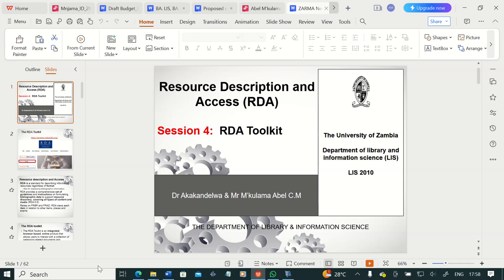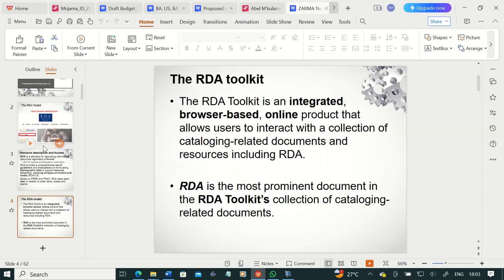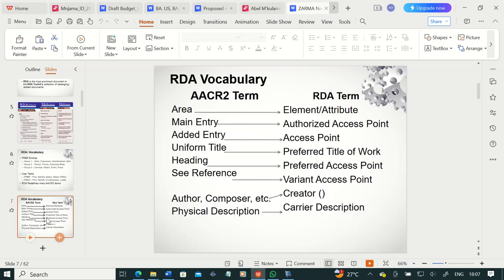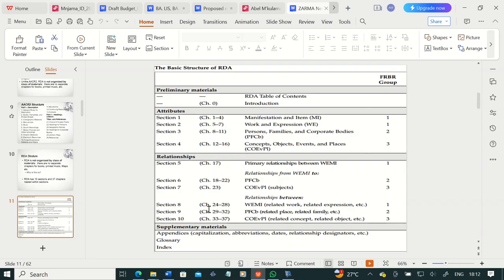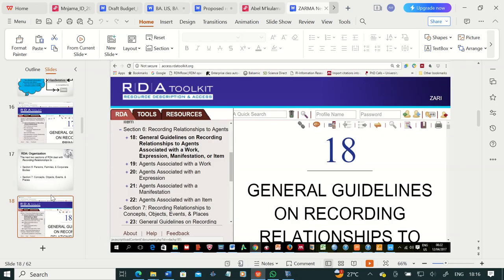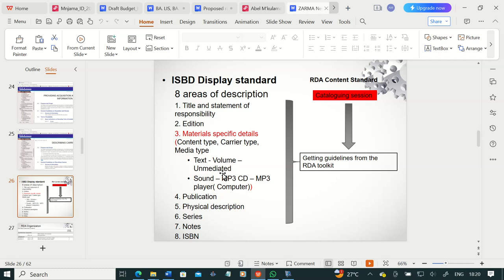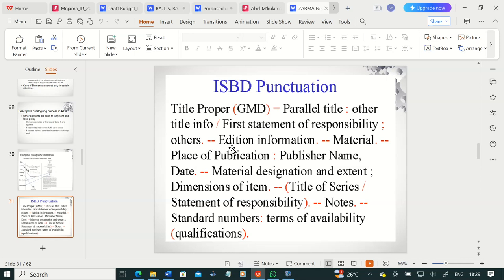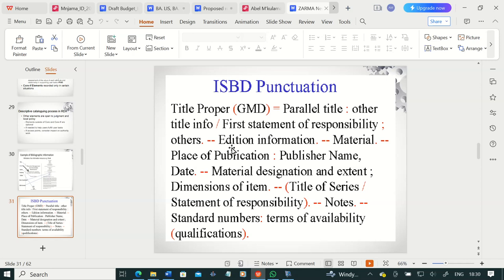Information processing: Descriptive & Subject cataloguing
In this video we introduce learners to RDA, paying attention to the RDA toolkit, structure of RDA and how students can create metadata using RDA.